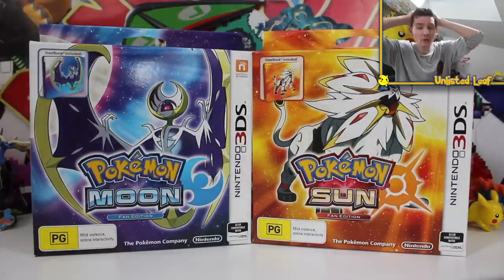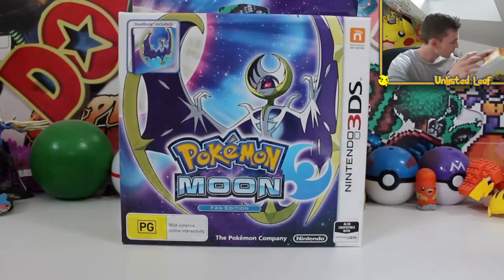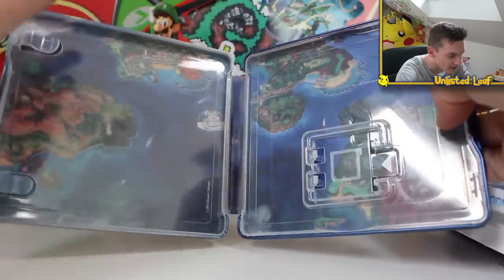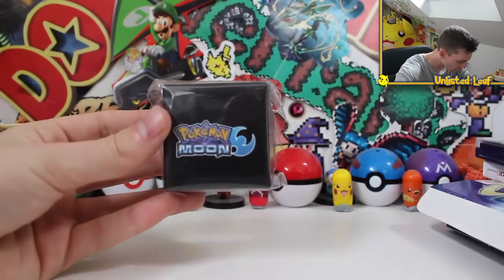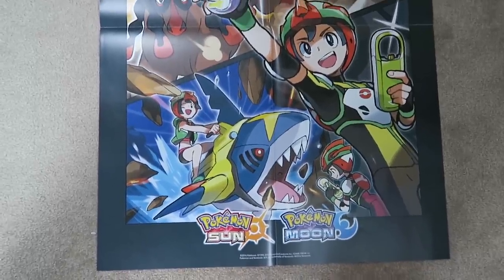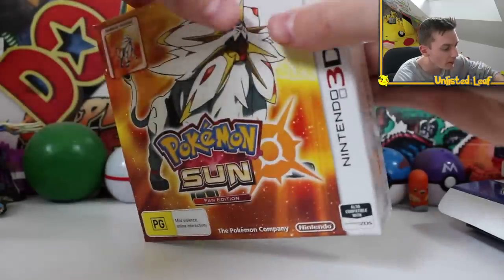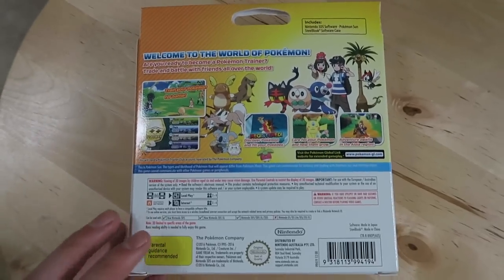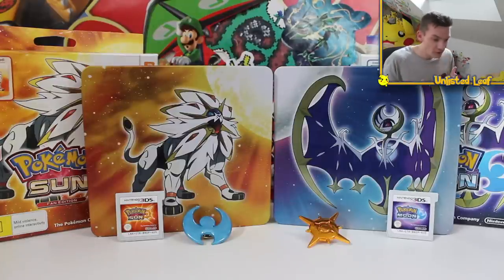Unboxing Pokemon Sun & Moon Collectors Editions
Today we are cracking open the Pokemon Sun and Moon Collectors Editions These Pokemon Sun and Moon Limited Edition Games come with a Rare Pokemon Steel Book, Pin, Poster, Game and Box! Since this seemed to be an Australian Exclusive I thought I would crack it open :D What did you buy Pokemon Sun or Moon?